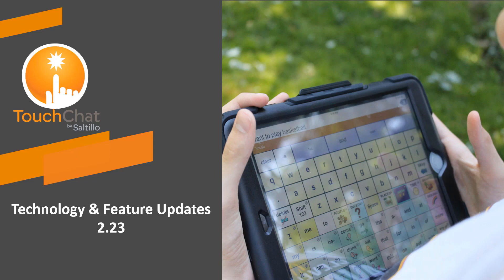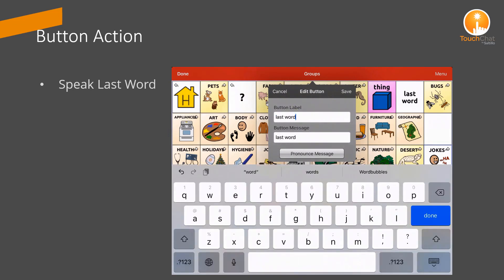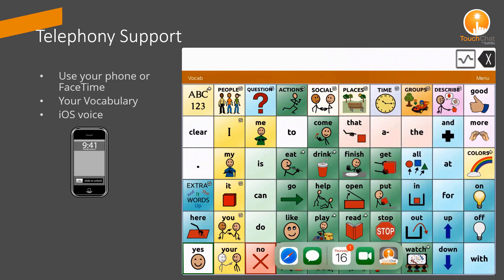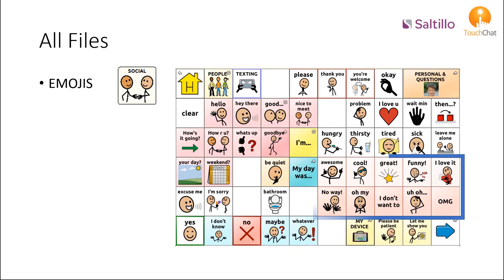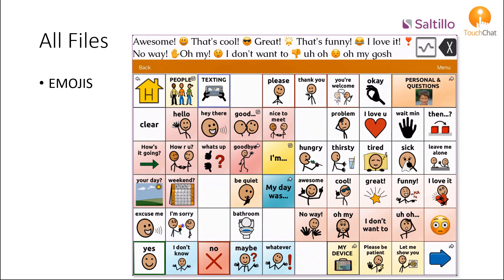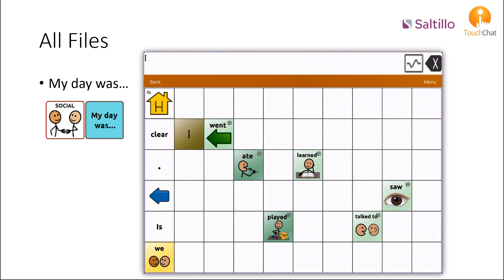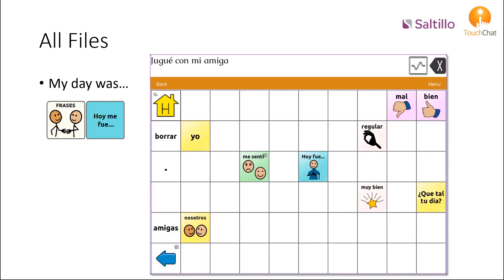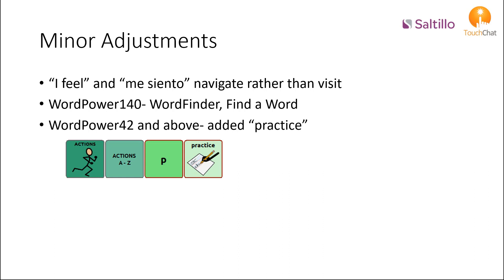TouchChat: What's New 2 23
See what is new in TouchChat version 2.23.0.